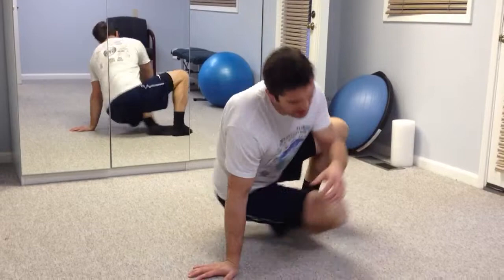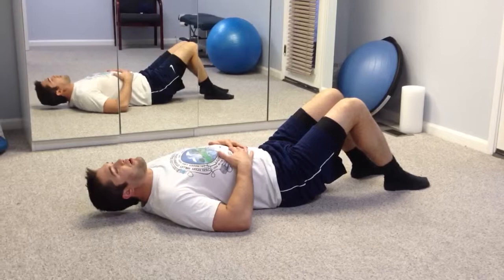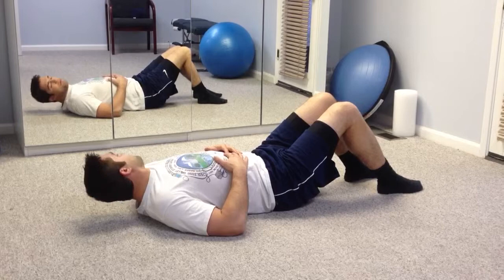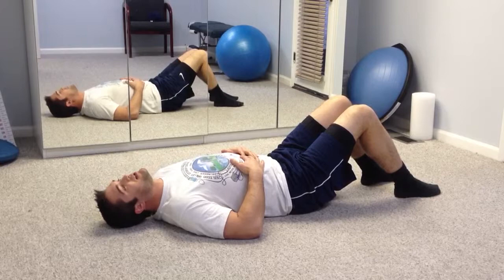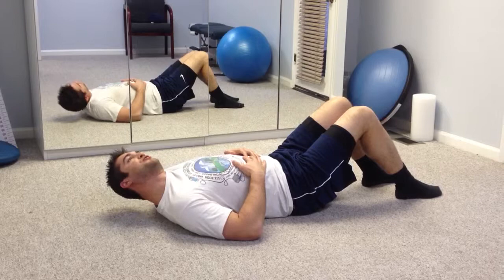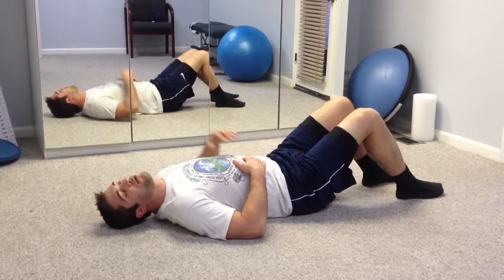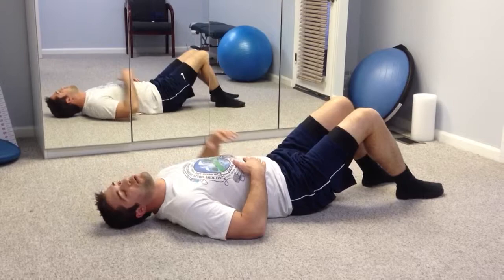Basic Neck Strengthening Exercises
Dr. Dino Del Mastro is a Los Gatos Chiropractor with a special interest in sports therapy. In this video, he is demonstrating a few basic neck strengthening exercises as part of his strengthening series. To find out more about Dr. Dino and Vision Quest Spine & Sports Clinic, please check us out